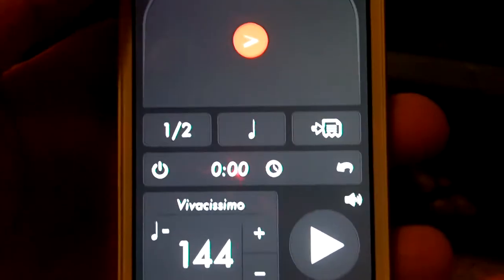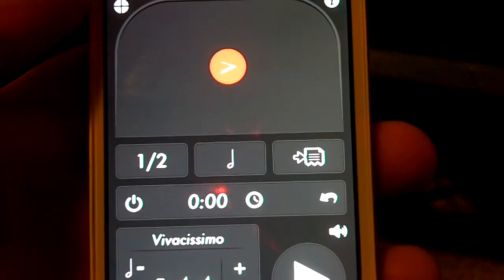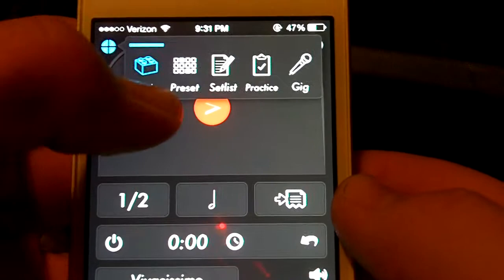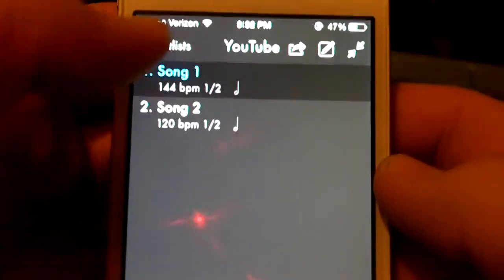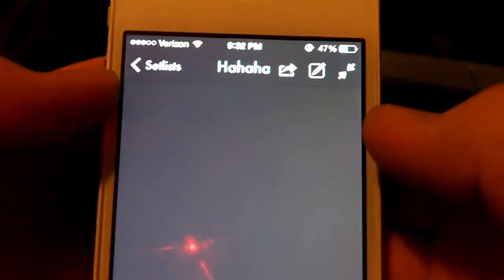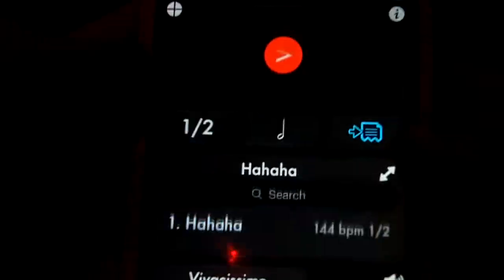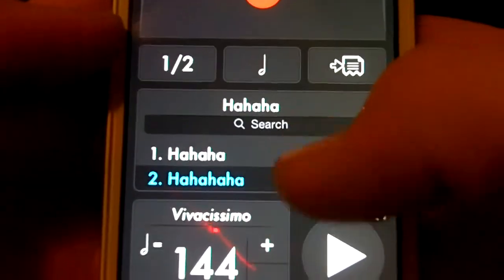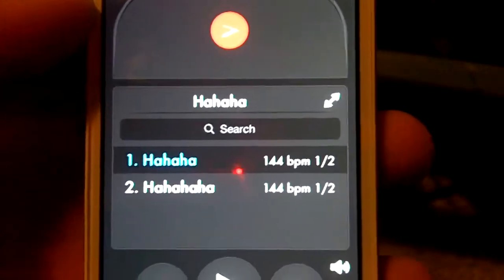Tempo by Frozen Ape: How To Create A Setlist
Just a quick tutorial for Tempo by Frozen Ape. I highly recommend this app. Its a great metronome app and its the best I've used. If you guys like this video, thumbs it up so I know if I should make more in the future.